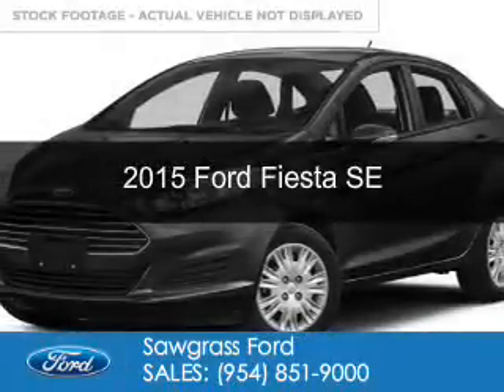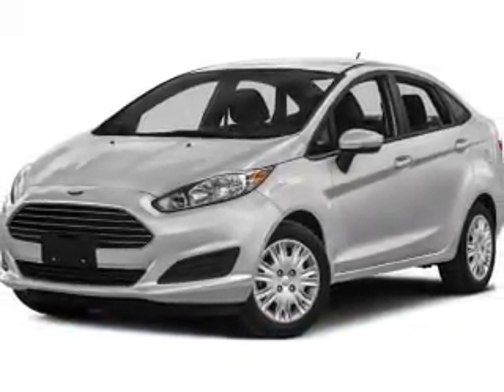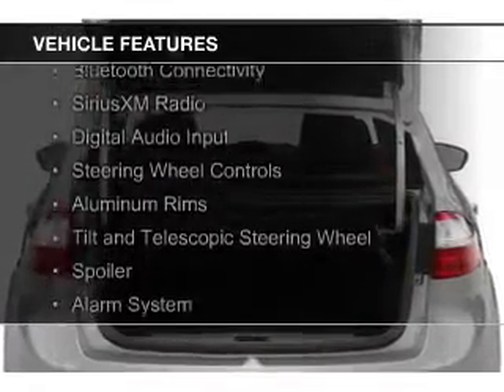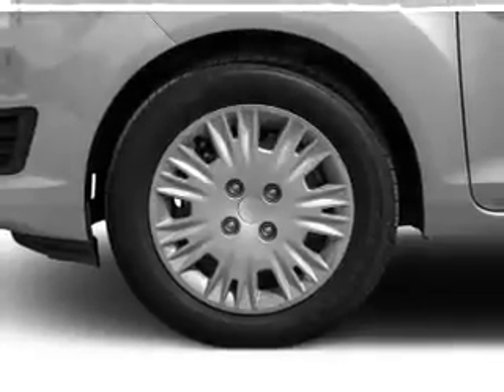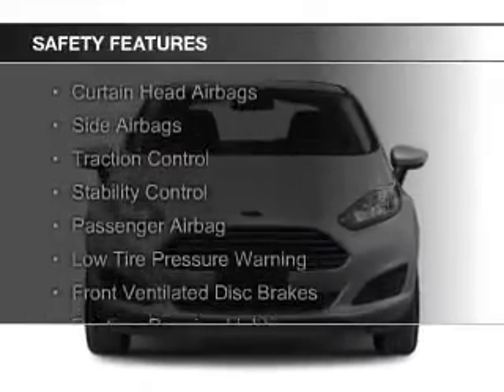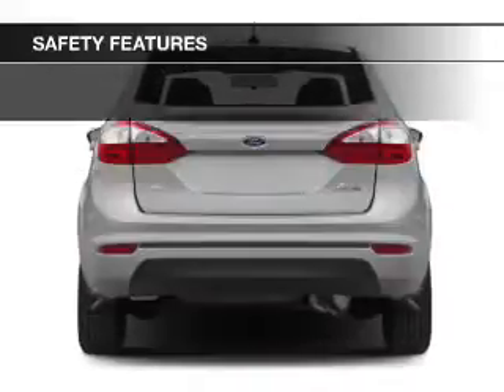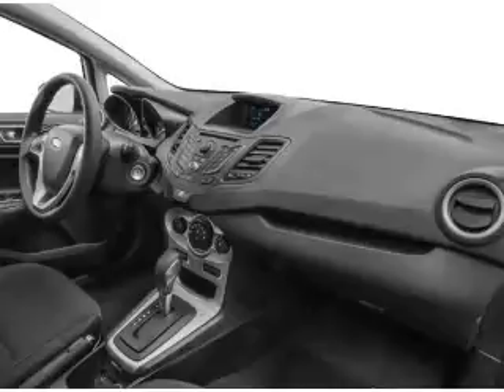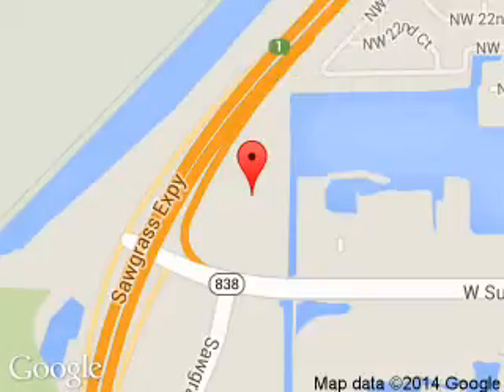2015 Ford Fiesta - Sunrise FL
Phone:
Year: 2015
Make: Ford
Model: Fiesta
Trim: SE
Engine: 1.6 liter inline 4 cylinder 16 valve
Transmission: 6-Speed Automatic with Auto-Shift
Color: Tuxedo Black Metallic
Mileage: 7
Address:
14501 W Sunrise Blvd.